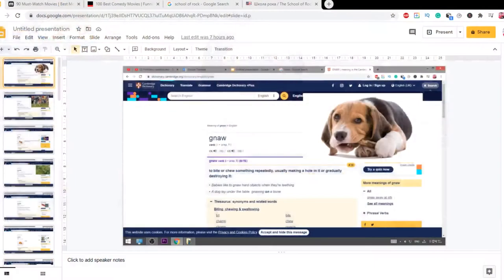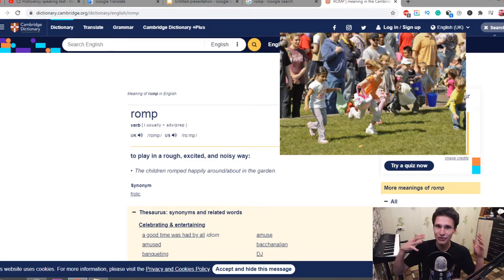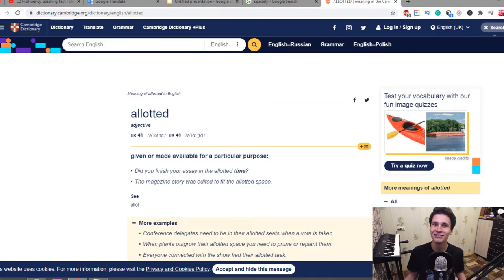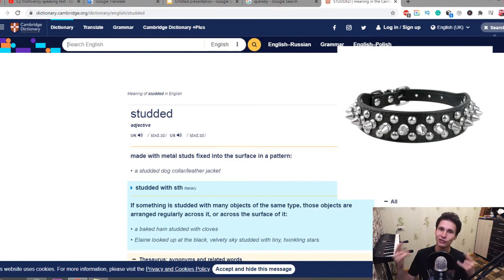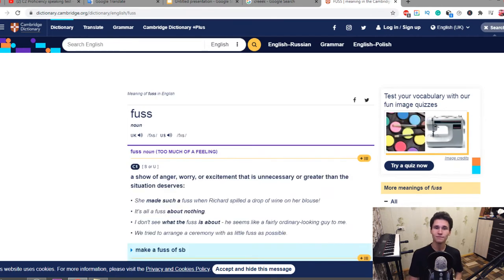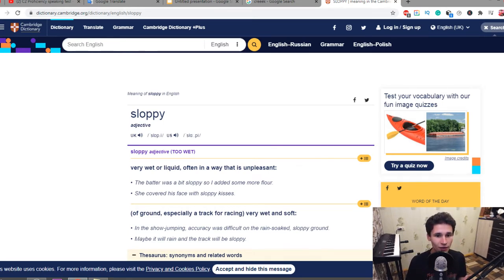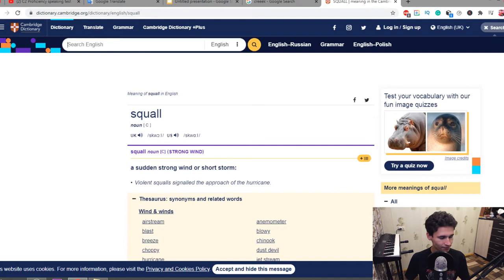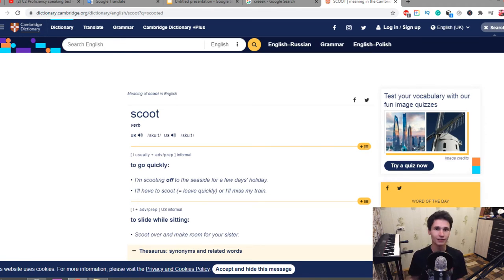29 English words I've learned from Where The Red Fern Grows || George Achieves English 1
Perform. Laugh and Cry
Nice to meet you. George Cry.

1. Look at my short performing videos on TikTok:
3. Do you want to see my engagement with my Russian audience on Instagram?

F.A.Q.:
1. What do I love?

2. Why do I upload videos on English?

3. What am I focused on?

4. What do you like to do on stage the most?

5. What's the Russian analogy of the word 'Performer/Entertainer'?